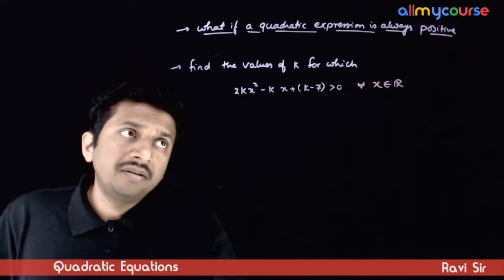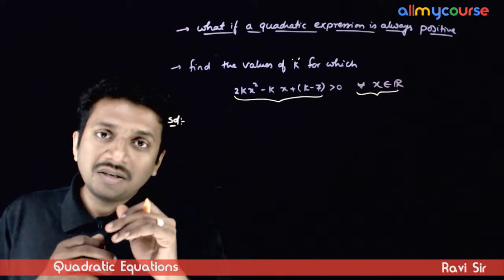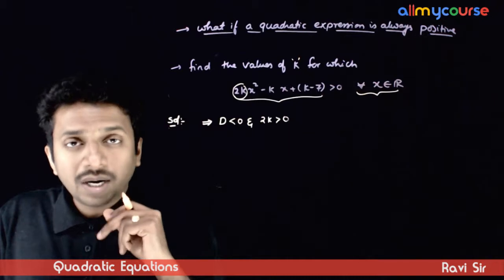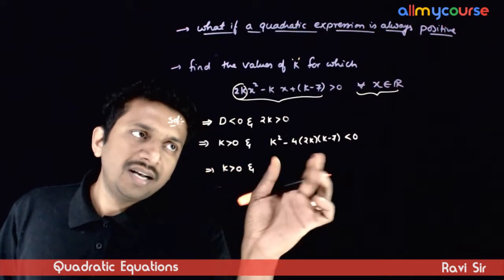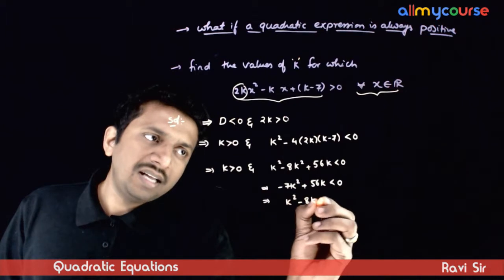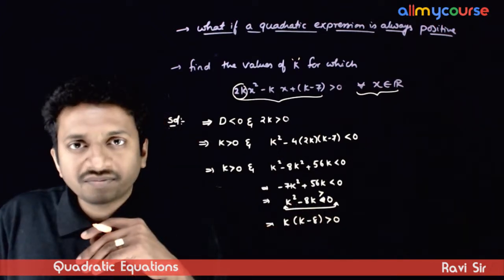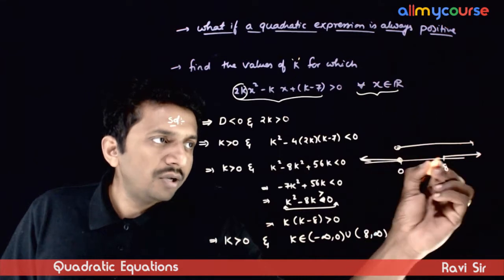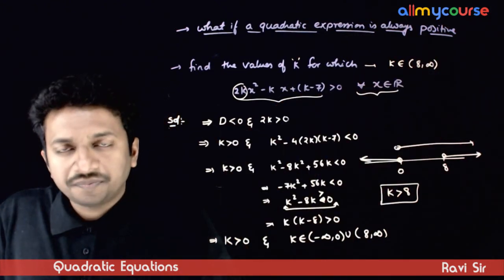13 What if a Quadratic Expression is always Positive Example 1